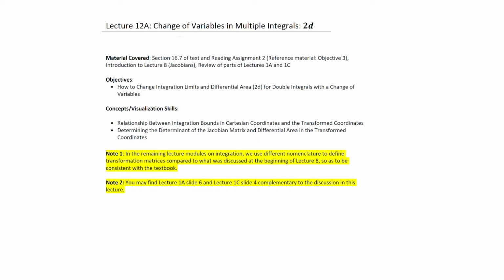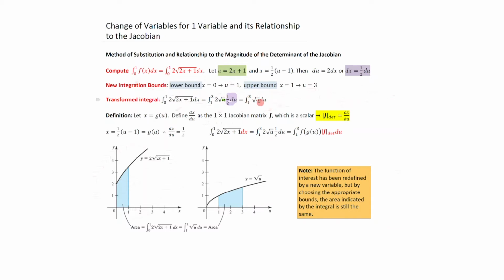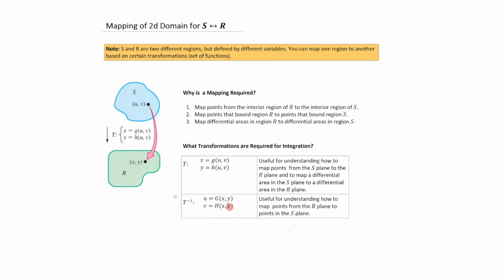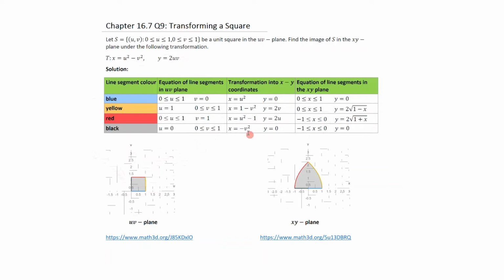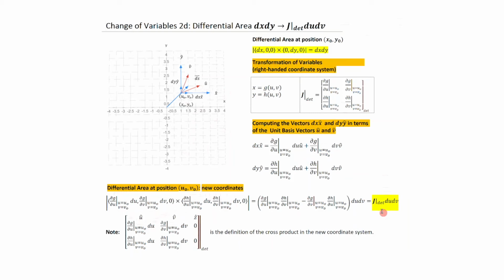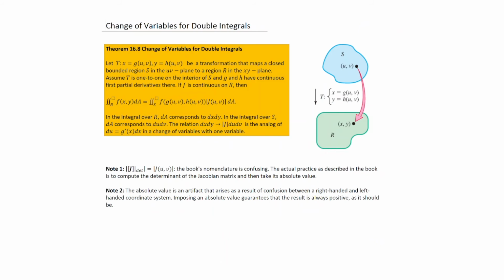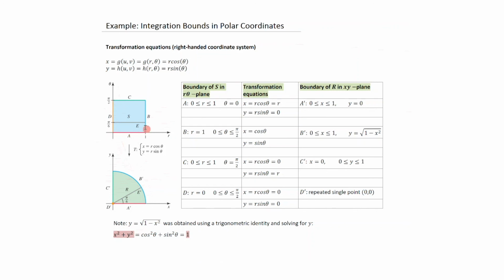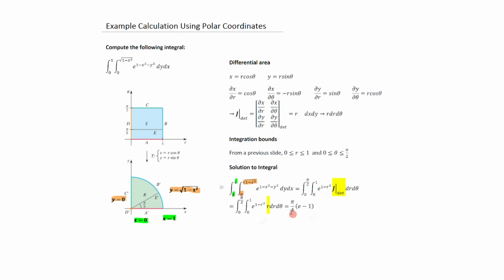MAT291 Lecture 12A